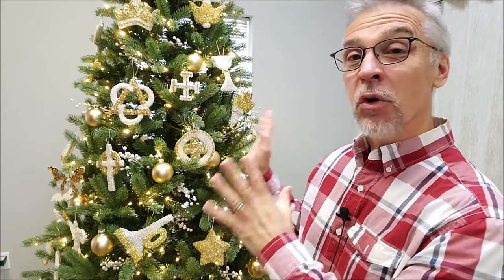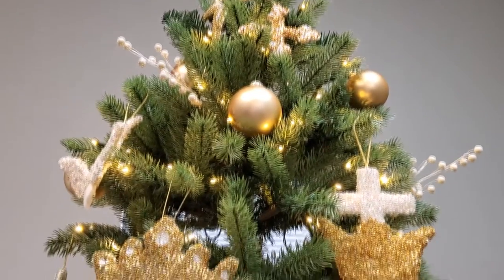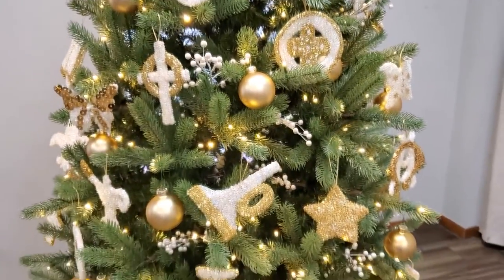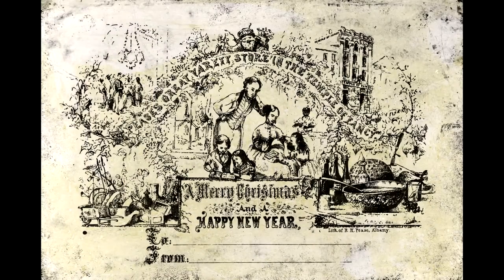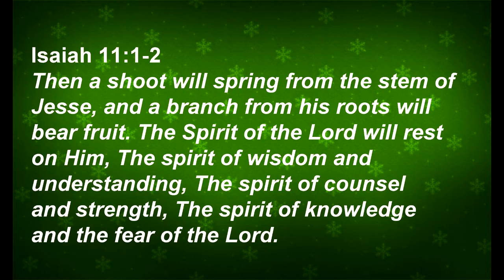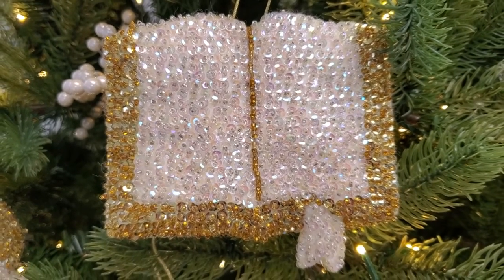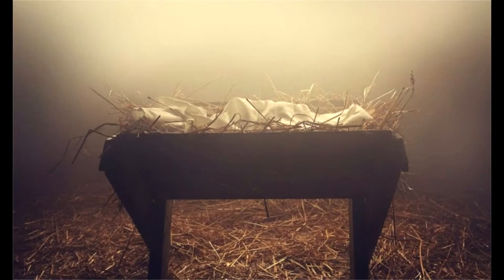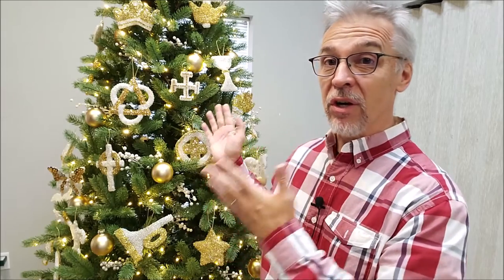December Devotional: The Bible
Walden Community Church
Montgomery Texas / Pastor David Kenney